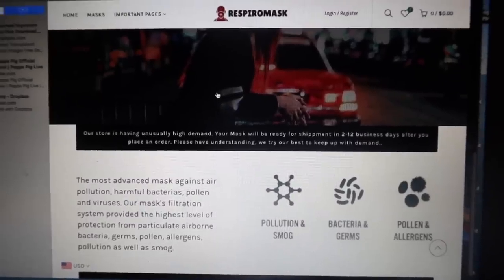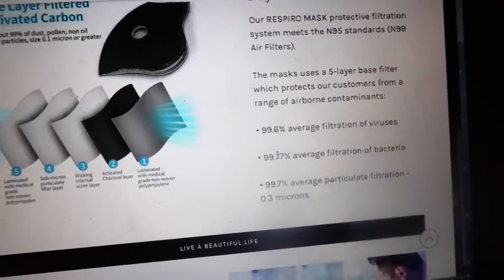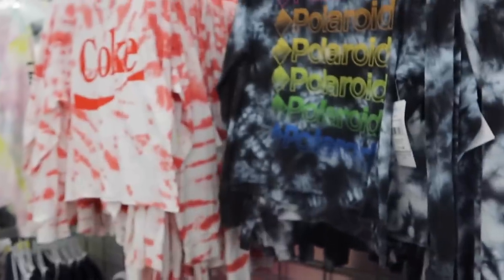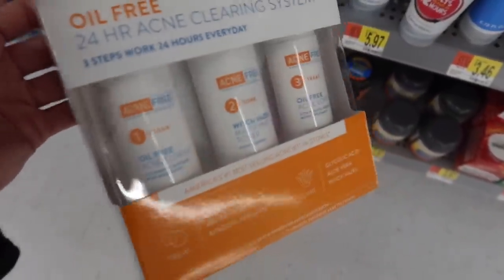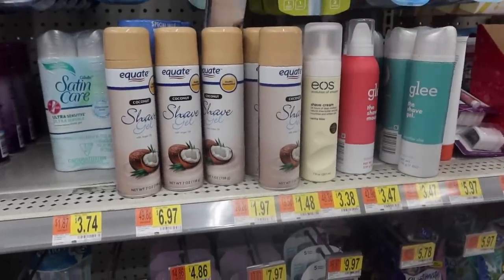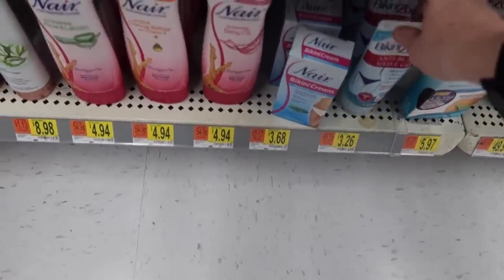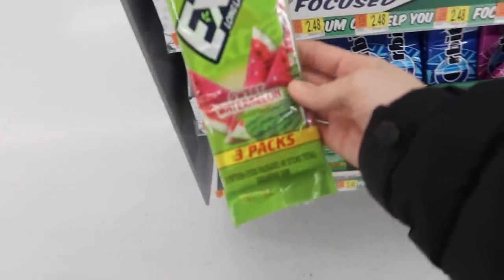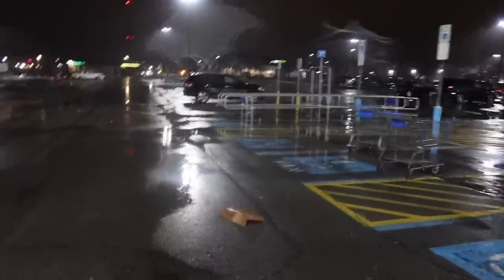Teen Shopping Vlog | Health, Beauty, Hygiene, Skin Care Vlog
Stay Safe, Protected and Healthy and Buy Your Masks Here;

♡Alayah's TikTok: alayahgoetz
♡Mya's TikTok: myagoetz
♡Mya's Instagram: myagoetz_
♡Main Instagram: mommyof3xo_official